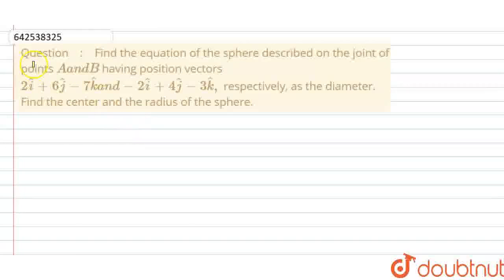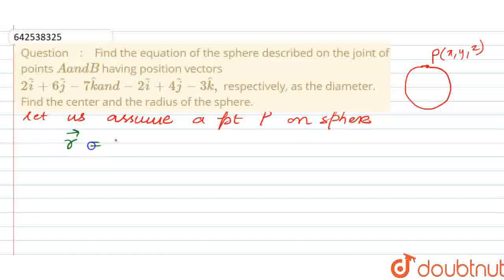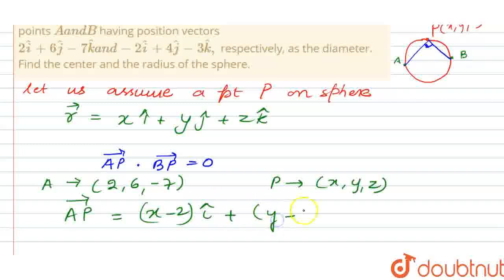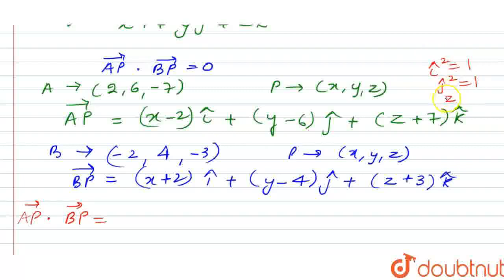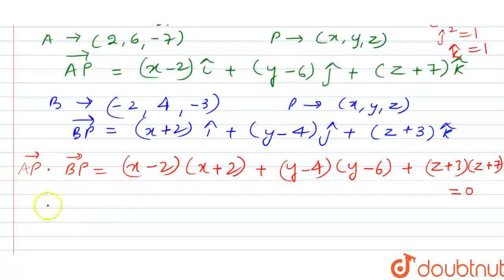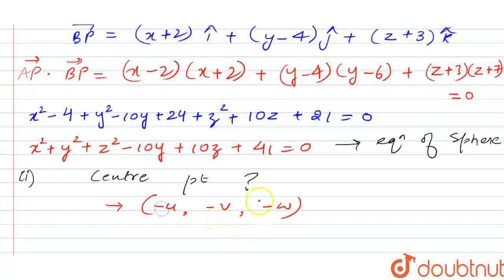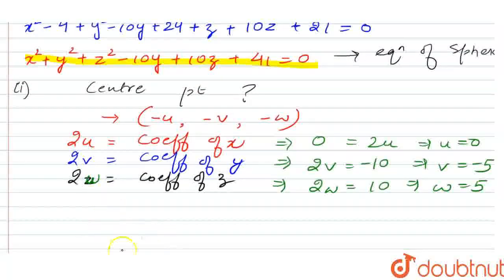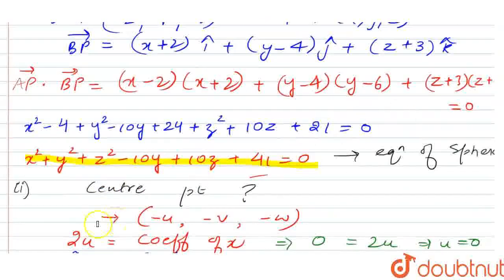Find the equation of the\r\nsphere described on the joint of points Aa n dB\nhaving position vec...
Find the equation of the\r\nsphere described on the joint of points Aa n dB\nhaving position vectors 2 hat i+6 hat j-7 hat ka n d-2 hat i+4 hat j-3 hat k ,\nrespectively, as the diameter. Find the center and the\r\nradius of the sphere.
Class: 12
Subject: MATHS
Chapter: THREE DIMENSIONAL GEOMETRY
Board:IIT JEE

👉 Have Any Query? Ask Us.